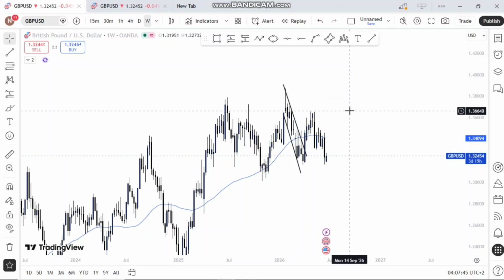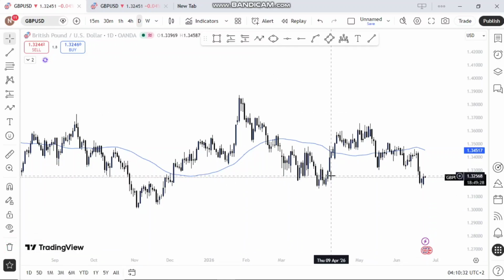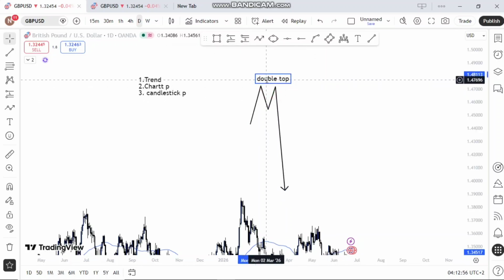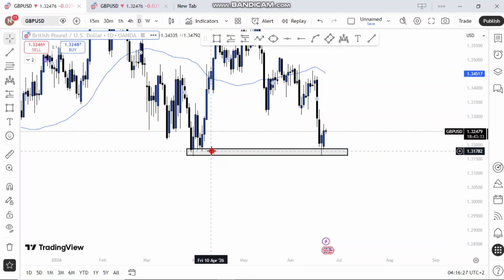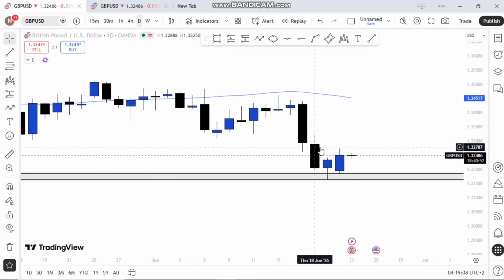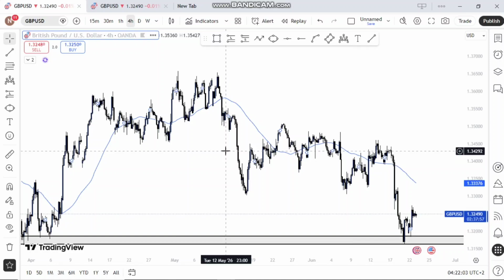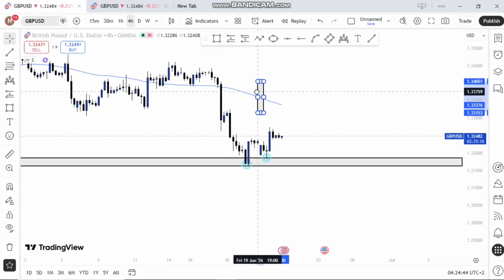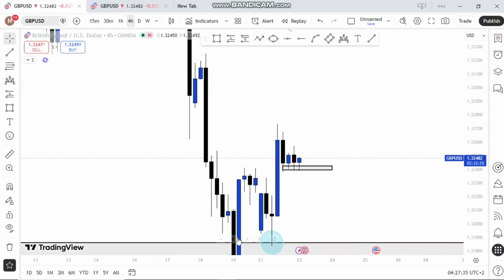Introduction to My Beginer Forex Class: Support &Resistance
Individual results vary and no representation is made that you will or are likely to achieve profits or incur losses comparable to those that may be shown. You acknowledge and agree that no promise or guarantee of success or profitability has been made between you, and Mehlo'Emamba

No representation is being made that any account will or is likely to achieve profit or losses similar to those depicted on the FX Mehlo'Emamba Channel .